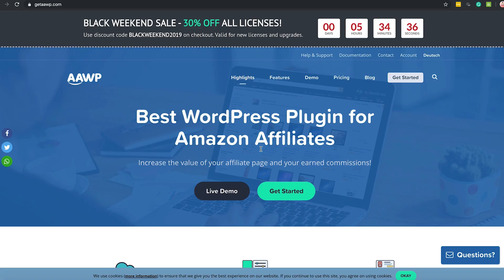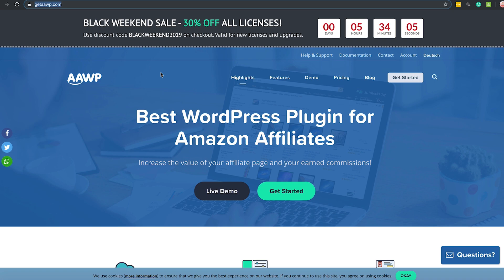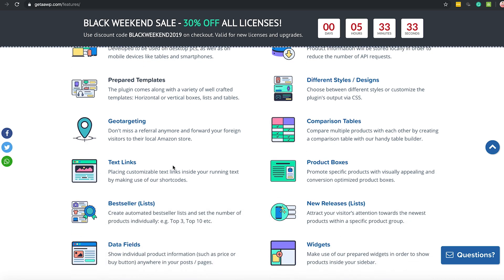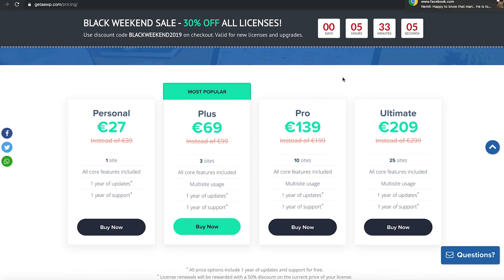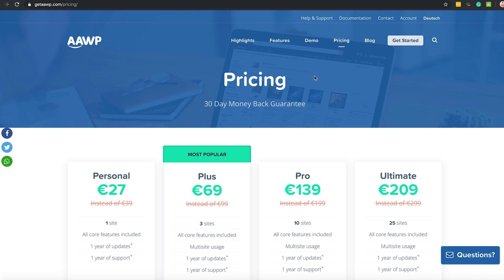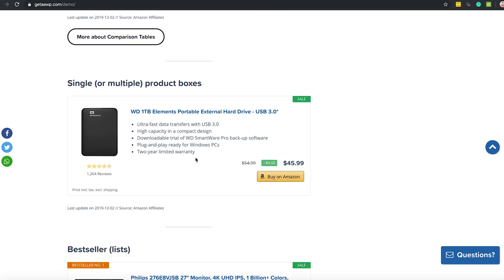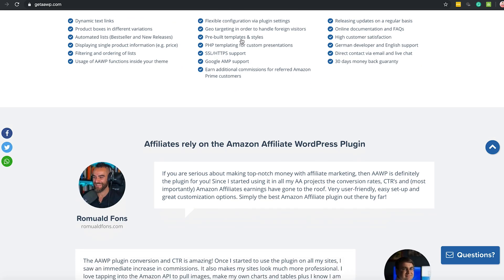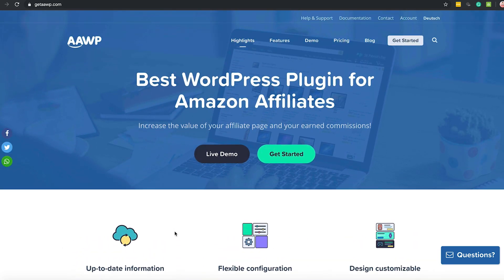AAWP Amazon Plugin for Wordpress, Comparison tables, product boxes, best seller lists Amazon